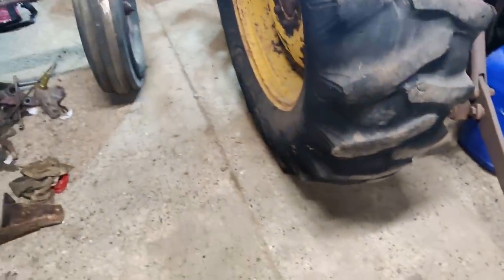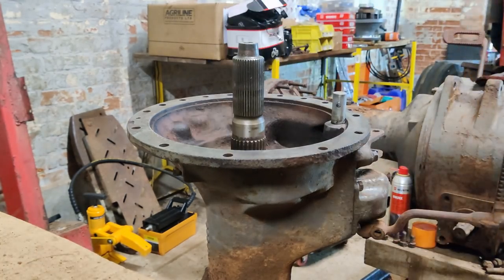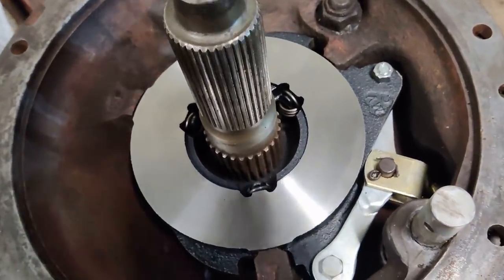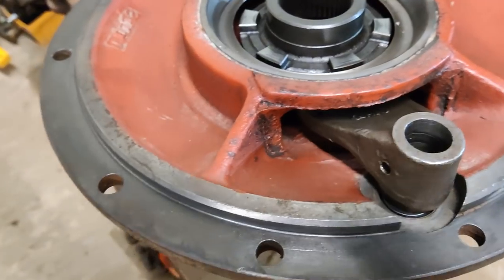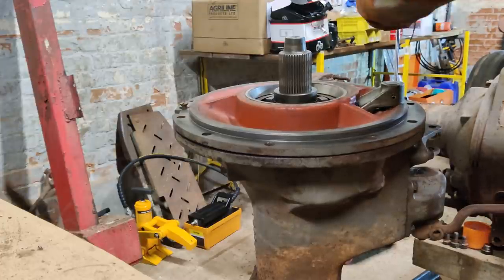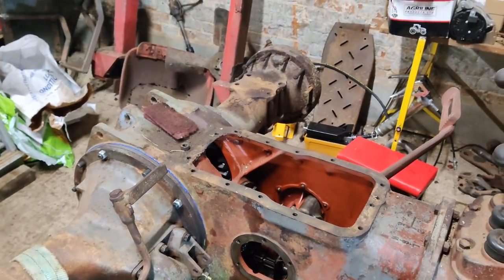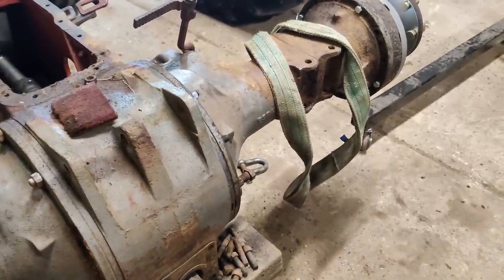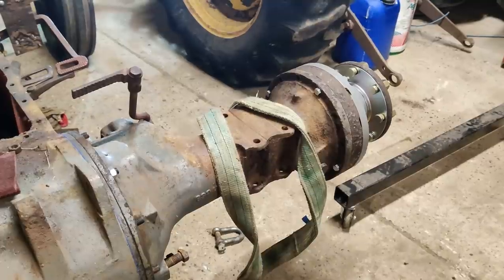Braking Bad. But hopefully better now.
Re-assembling the brakes on my round axle 165.  Once more I lost a bit of footage through general incompetence, but it wasn't that important.  Well none of it is important really in the grand scheme.  In a thousand years nobody will know it was ever even here.  But anyway, my 165 is getting closer to doing some work, and that's all that matters.

Watch it or don't.  It's up to you.